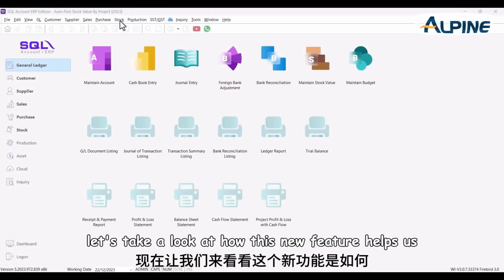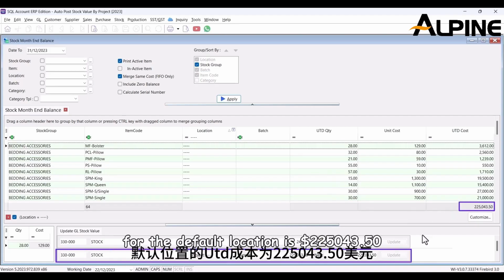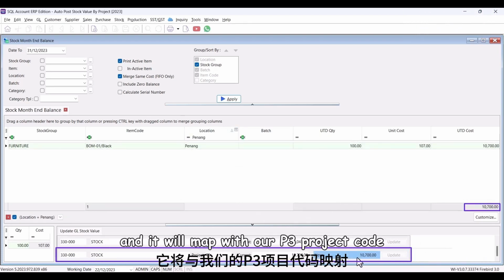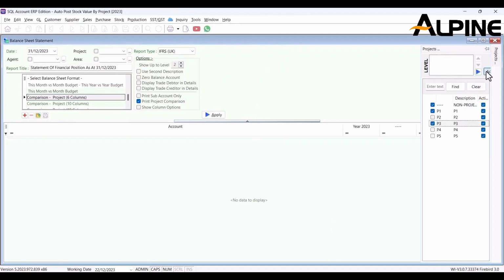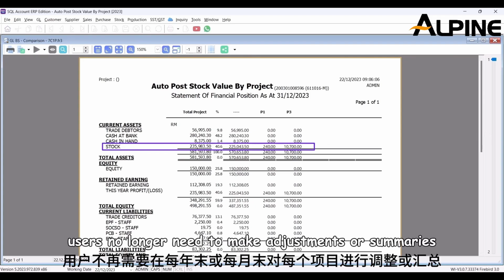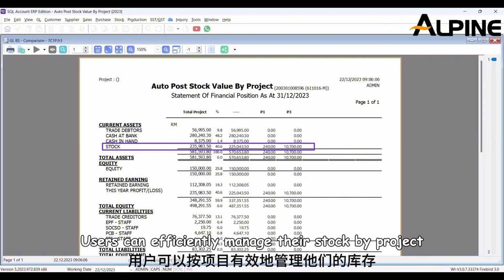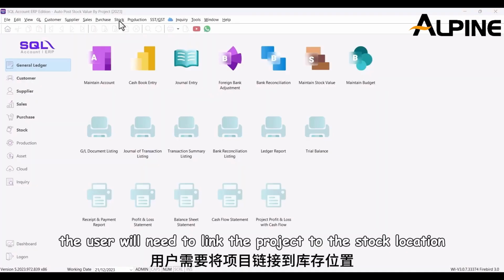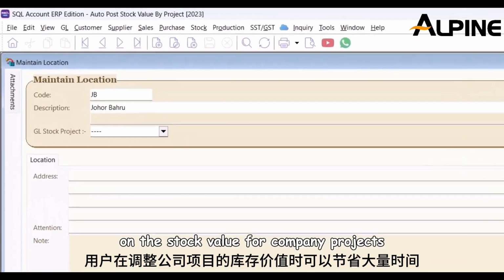Auto Post GL Stock Value By Project - Alpine Software Solutions